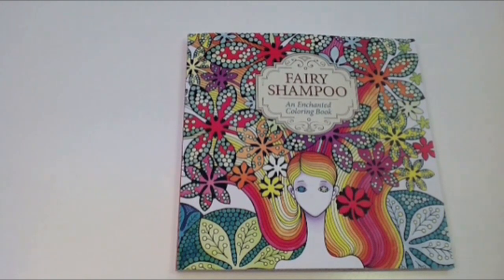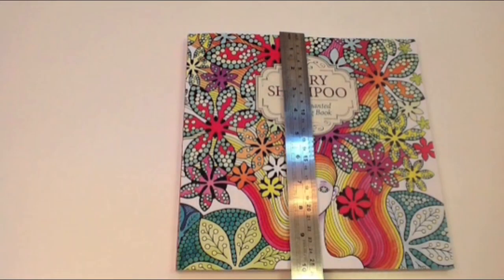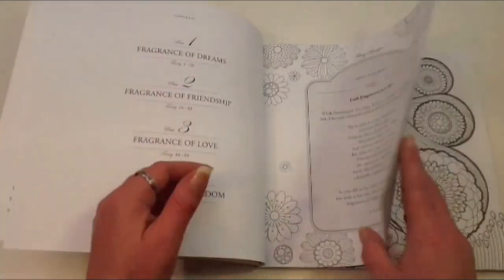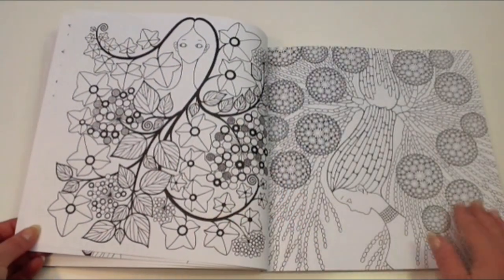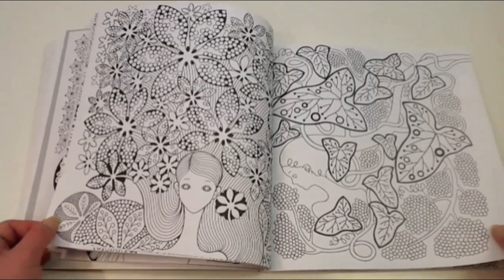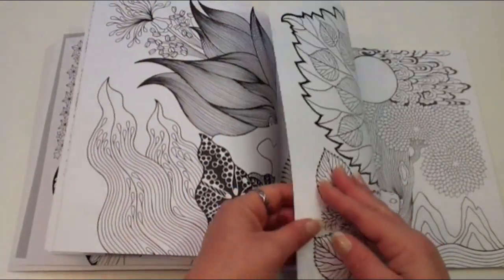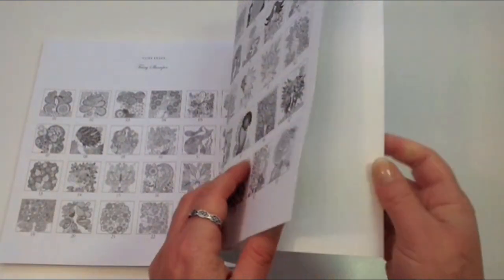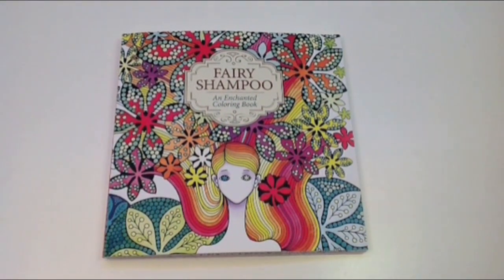Fairy Shampoo Coloring Book Review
LINKS TO BUY BELOW:
In the US
In Canada
In the UK

Fairy Shampoo is a quirky coloring book for adults.  I would not describe the subject matter as fairies but they are beautiful.

Lea